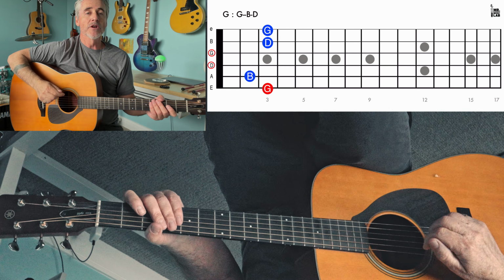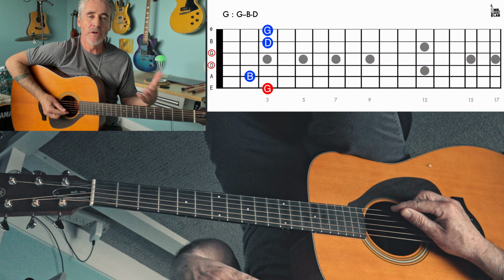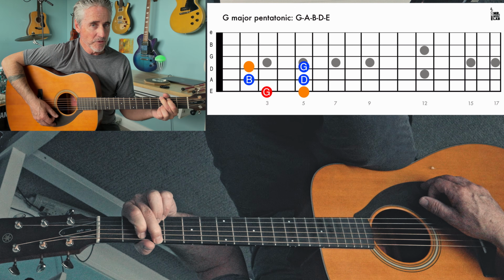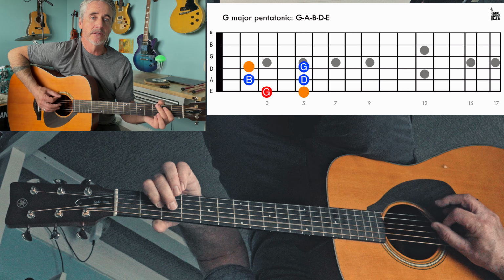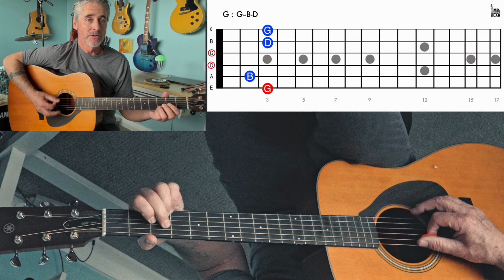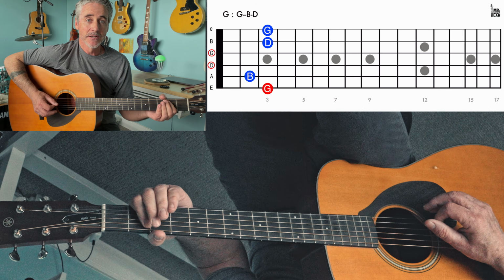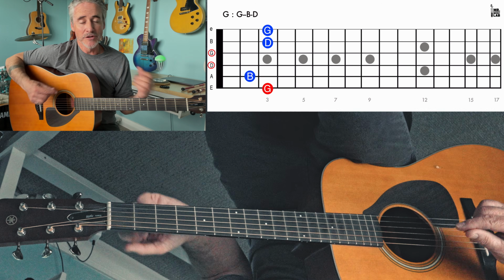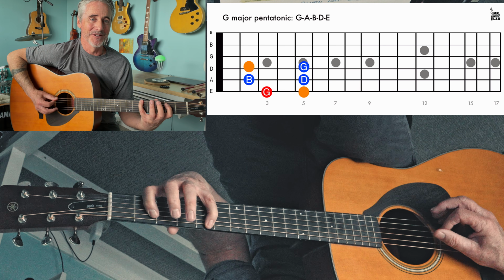If You Can’t Do This… Your Guitar Playing Feels Off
If your playing feels awkward when switching between chords and melody, you’re not alone—and you’re probably just thinking about it wrong.

My Favorite Musical Items:
Chord Wheel 1
Chord Wheel 2
Acoustic Strings
Electric Strings